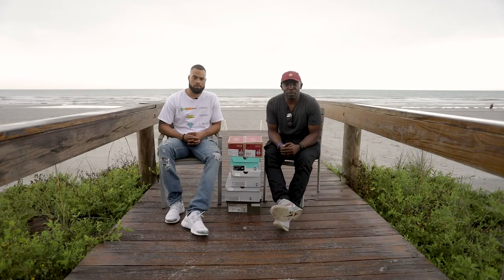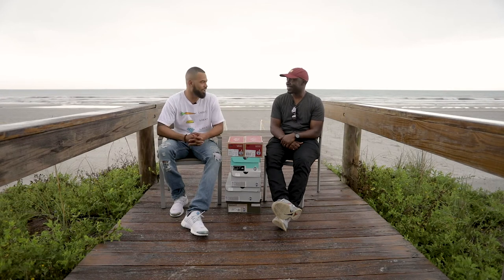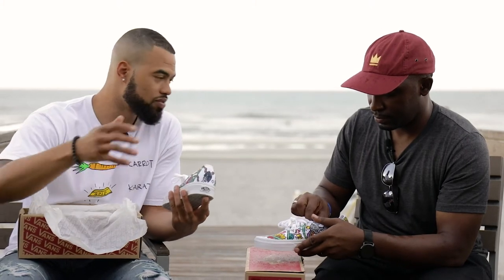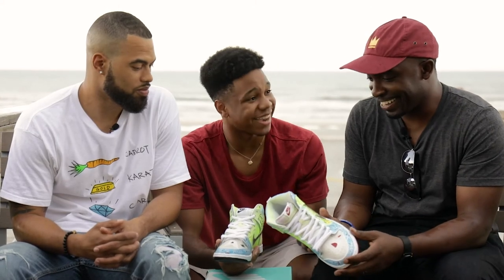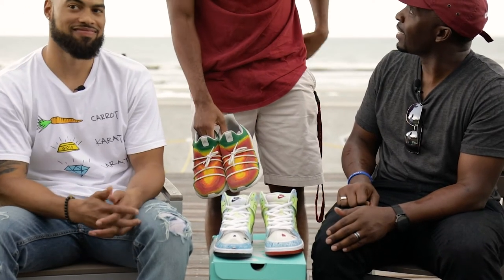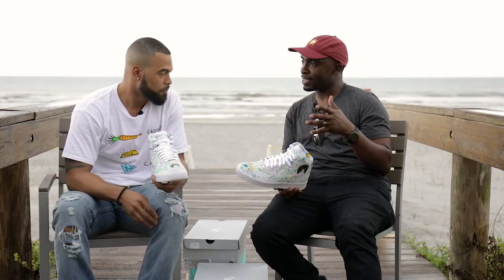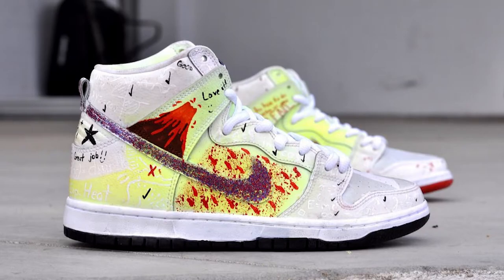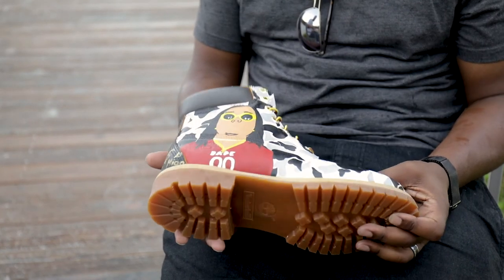the CANVAS Project Creates Custom Sneakers Unlike Any Other | Open the Box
Custom sneakers aren't new. With one Google search, you can find countless customizers showcasing their work on various shoe silhouettes; however, what the CANVAS Project is currently creating is truly unprecedented. Instead of fusing a ton of colors together, CANVAS is authentically fusing true art with customization, and their designs are brilliant. In our latest episode of Open the Box, we trek to Florida to understand what the CANVAS project is all about.